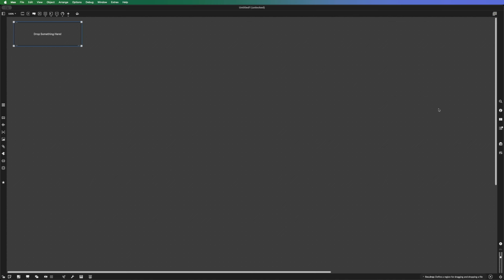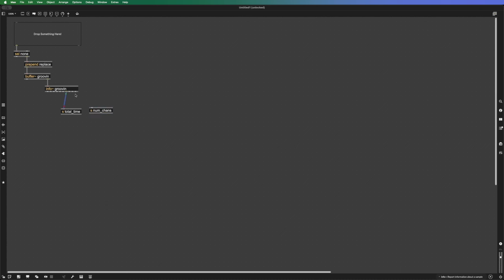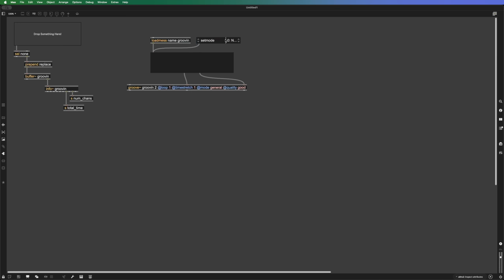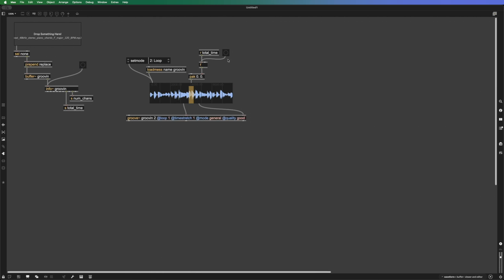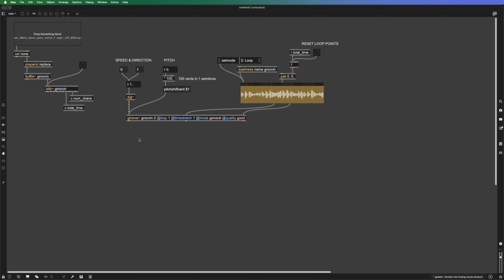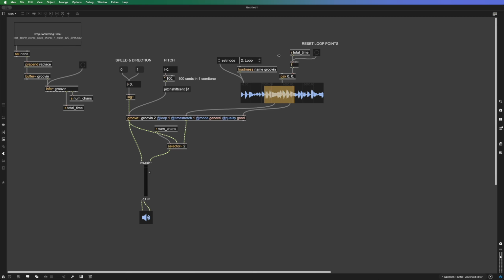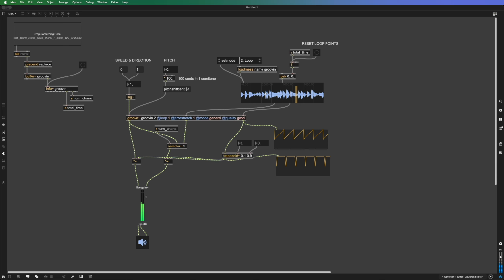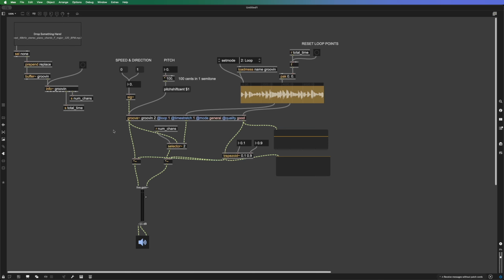Advanced groove~: Clickless looping & Waveform UI [Max/MSP Tutorial]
In this tutorial, we revisit the groove~ object to add a UI to control the loop points of the audio file and to add enveloping for clickless looping.

0:00 Intro
0:38 Loading sound file
3:30 Setting up groove~
4:12 Using [waveform~]
7:45 Speed & direction
8:26 Pitch shift
9:30 Mono & stereo compatibility
10:55 Testing code
11:30 Enveloping for clickless looping
14:55 Improvements and expansions
15:54 Outro